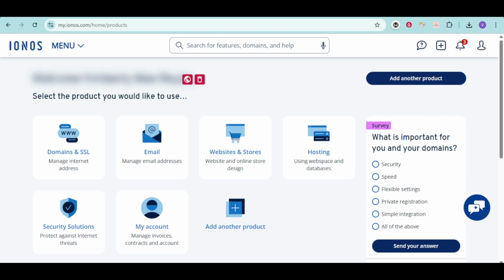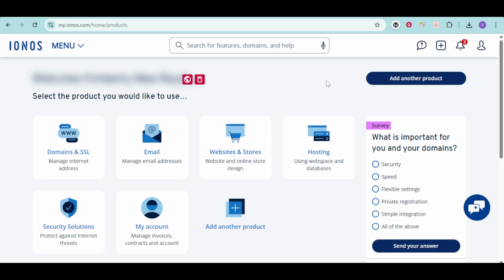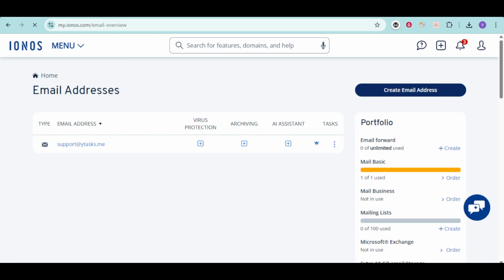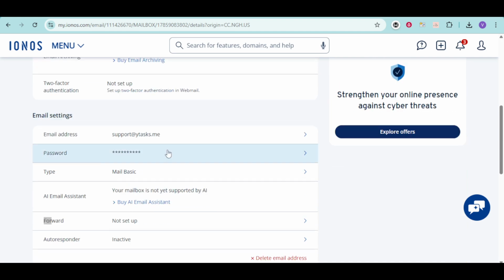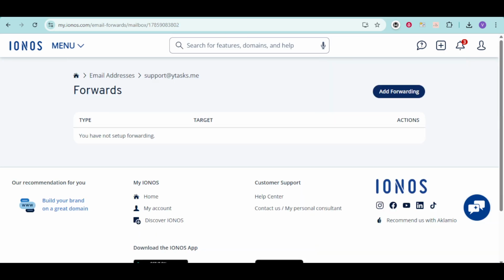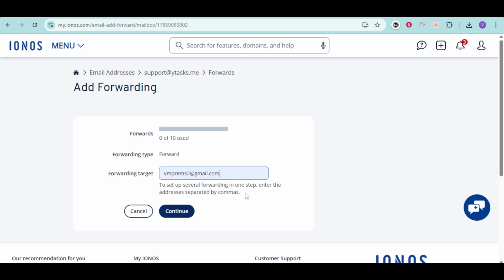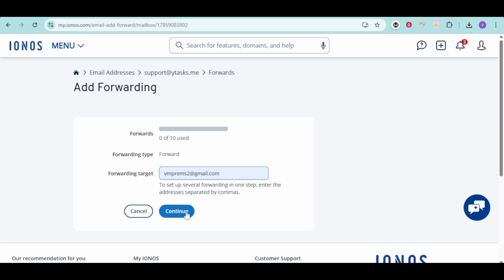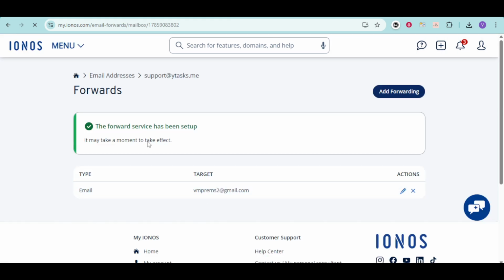How to Forward Ionos Email to Gmail (Quick Tutorial)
In this video, we provide a step-by-step tutorial on how to forward Ionos email to Gmail, ensuring you never miss important messages. Whether you're transitioning to Gmail or simply want to manage your emails more effectively, this guide covers everything you need to know to set up email forwarding seamlessly.

By the end of this video, you'll gain a clear understanding of the process and be able to forward your Ionos emails to your Gmail account effortlessly. Watch till the end for a smooth email management experience!